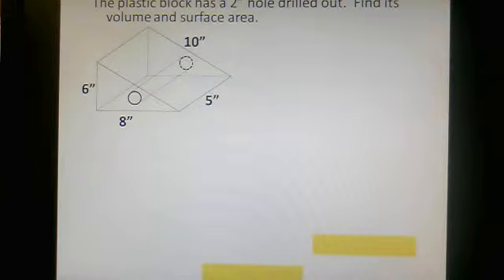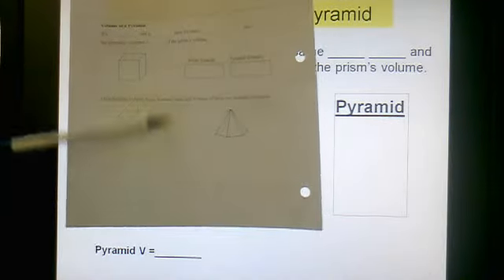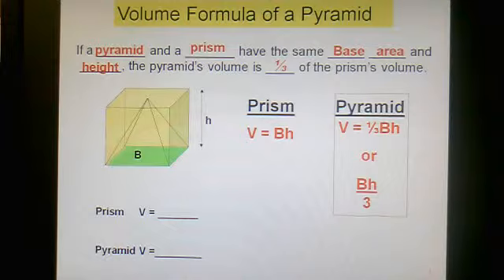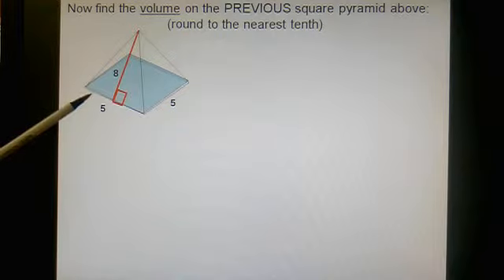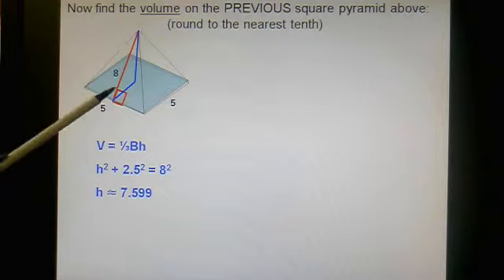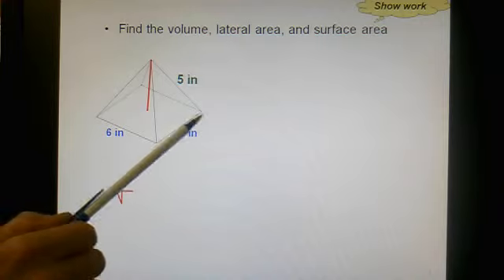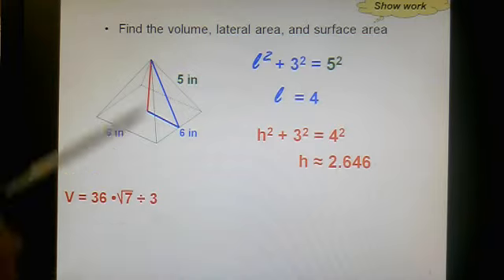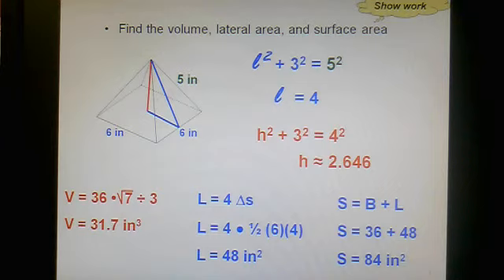10.6 composites part 3 and Helpful Pyramid Notes